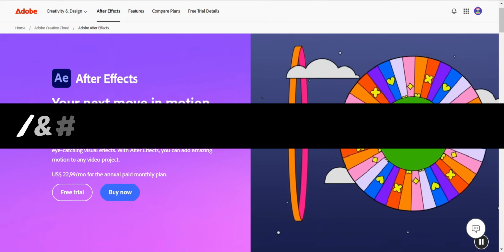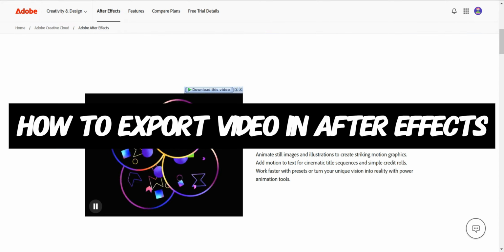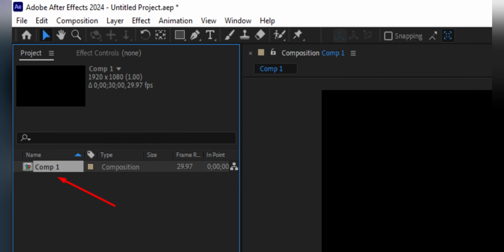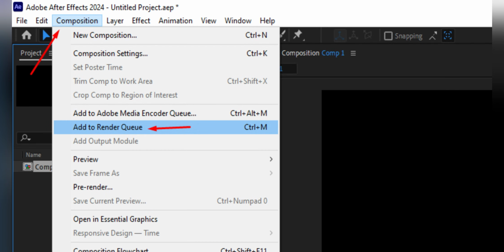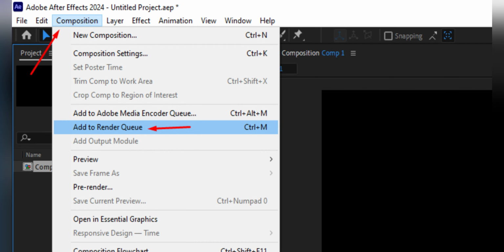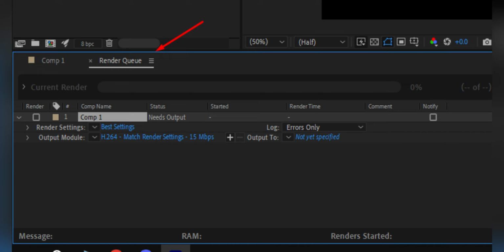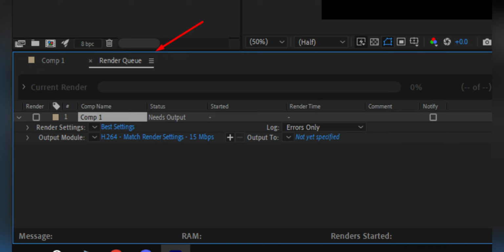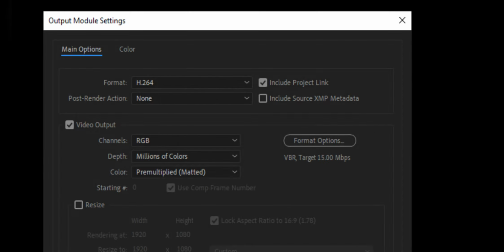How to Export Video in After Effects - Full Guide 2025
🎬 Done with your amazing project? Learn how to export videos in After Effects like a pro with this simple and detailed tutorial! 🌟

💡 What’s inside:
✔️ Best export settings for high quality 🎥

📽️ Get your masterpiece ready for the world—watch now and make exporting a breeze!